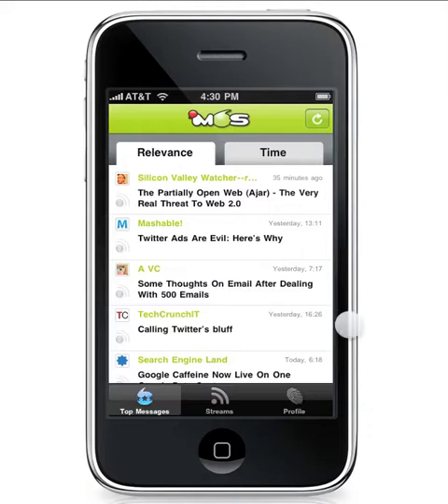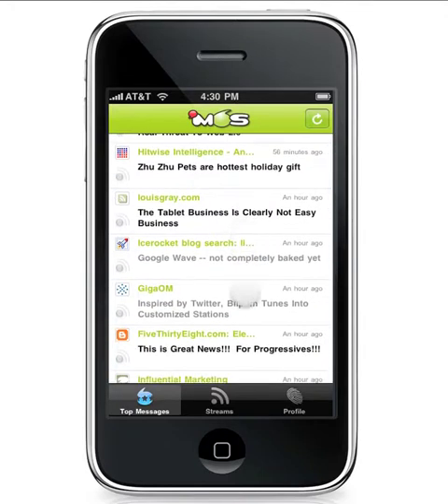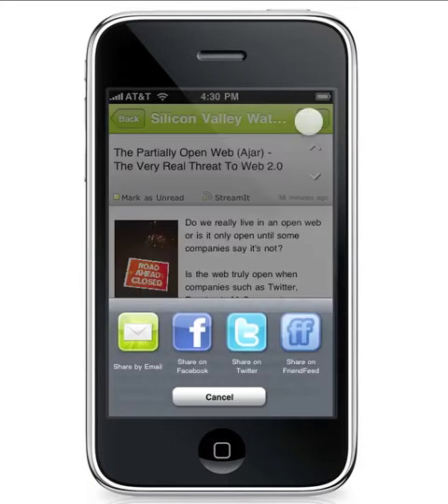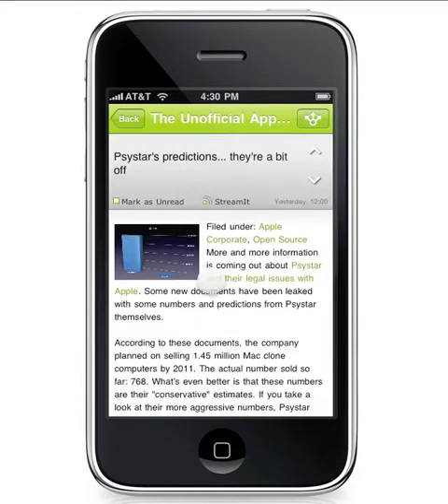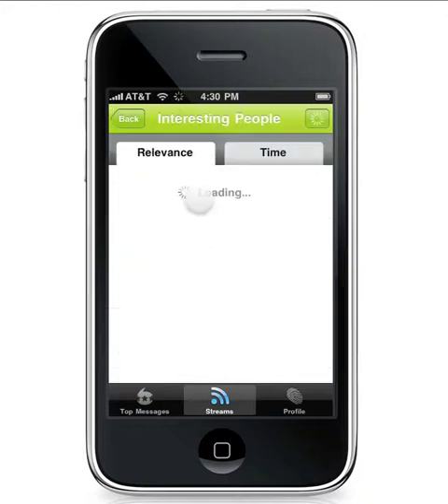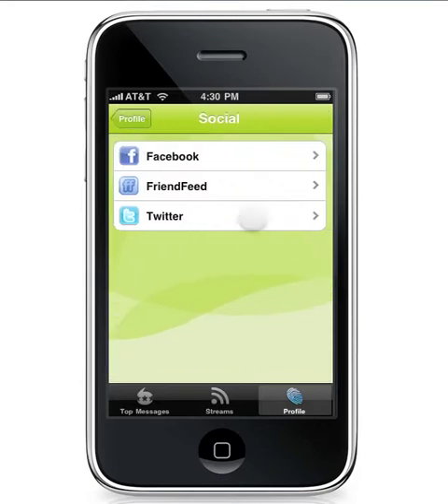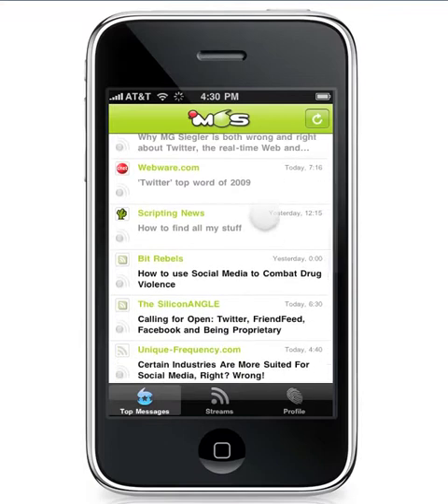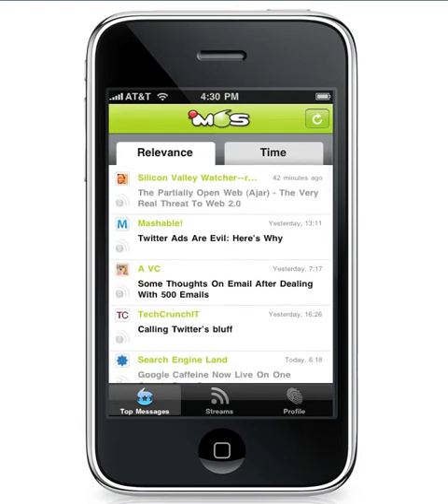Introduction and Tour of my6sense's iPhone Application for Digital Intuition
my6sense is a digital intuition engine for the iPhone which lets you find the best content from your RSS feeds, based on your own activity.